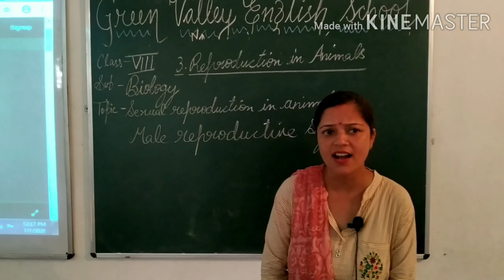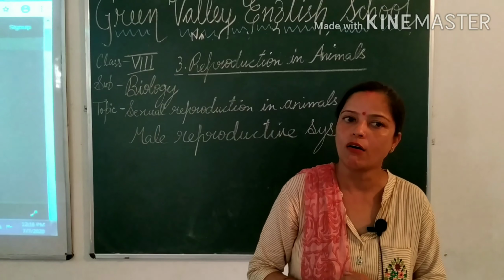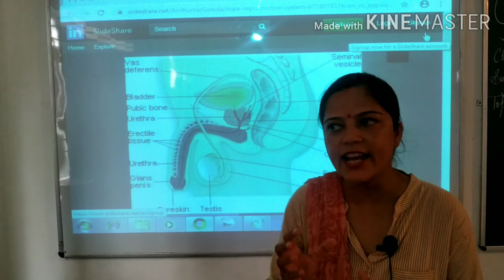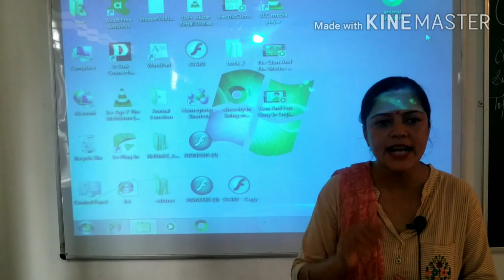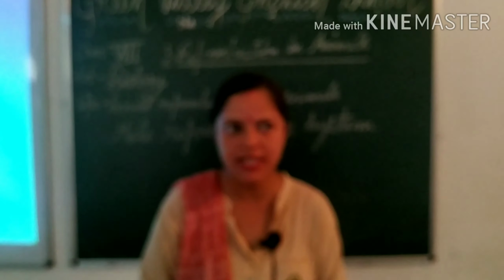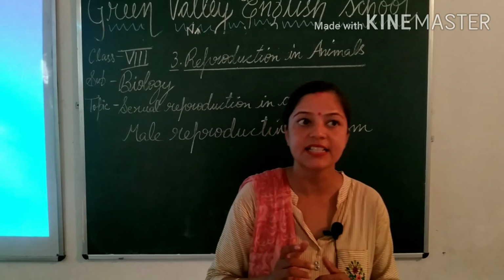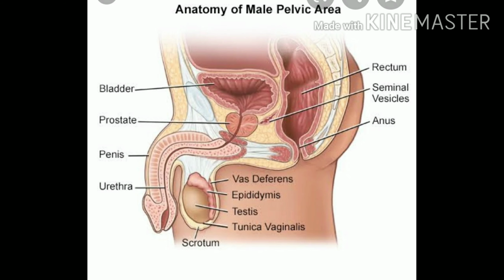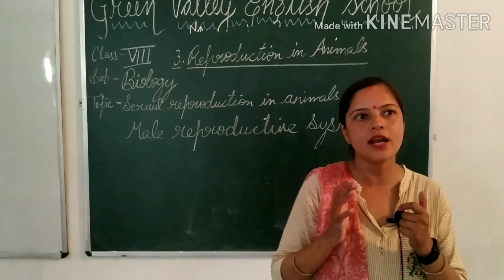Male Reproductive System in Humans(VIII)